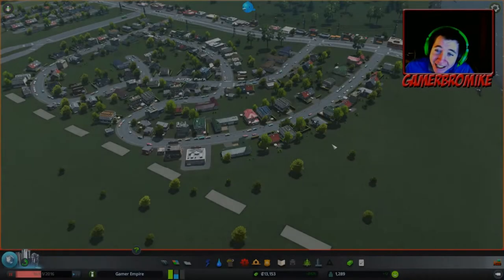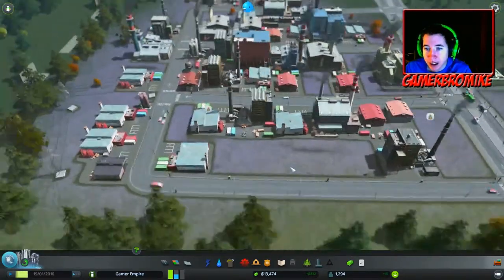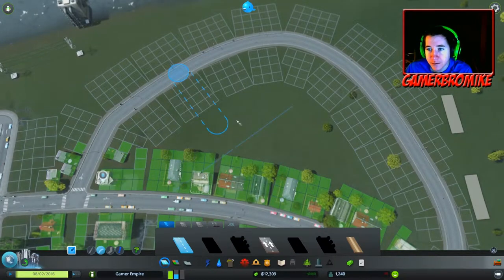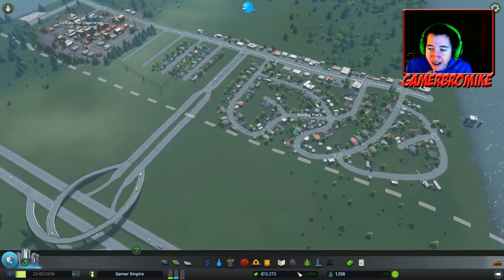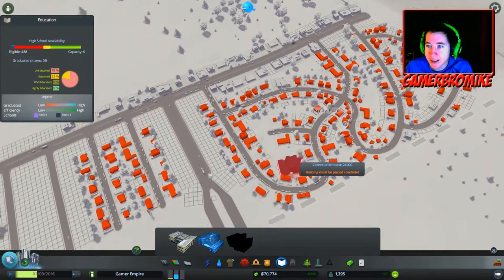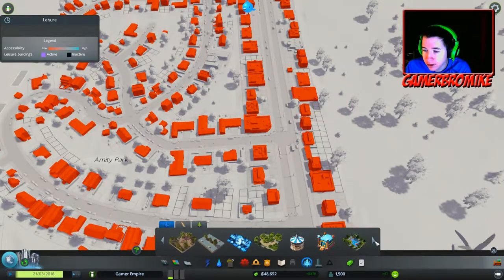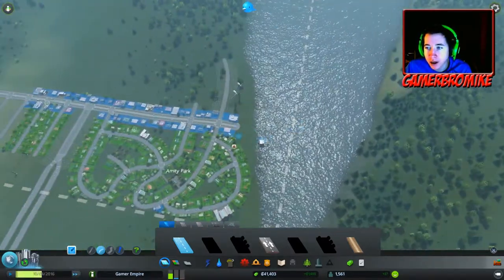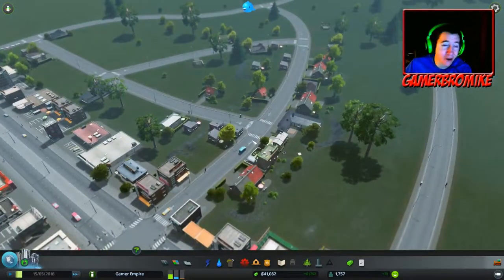Cities Skylines! Episode 2.5?|| Muted Mic Too Stronk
Hey guys! New series of a city simulator! This game is super fun!